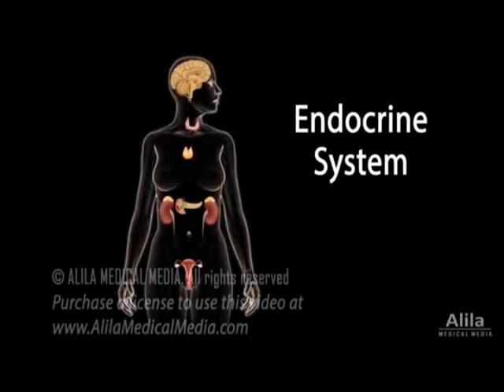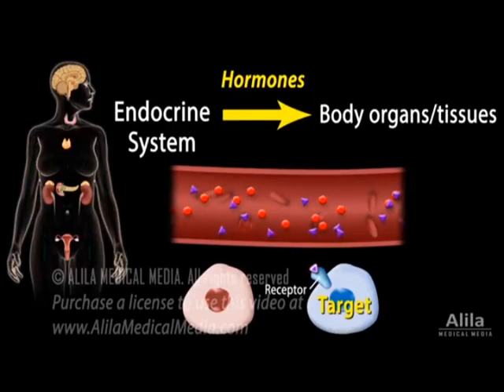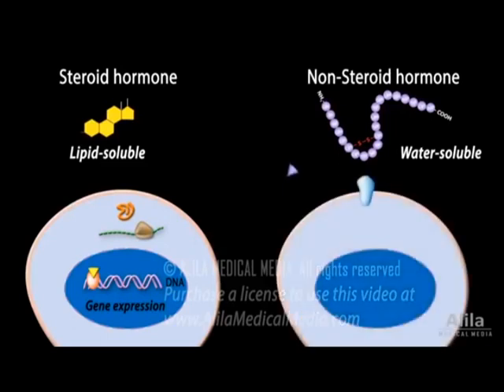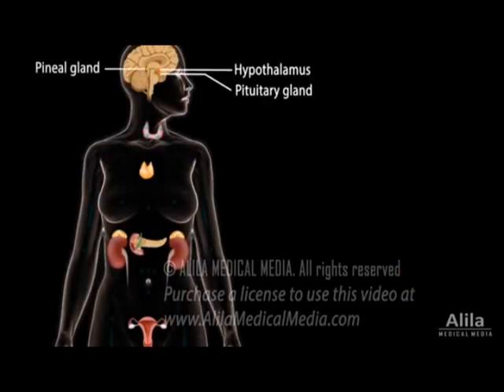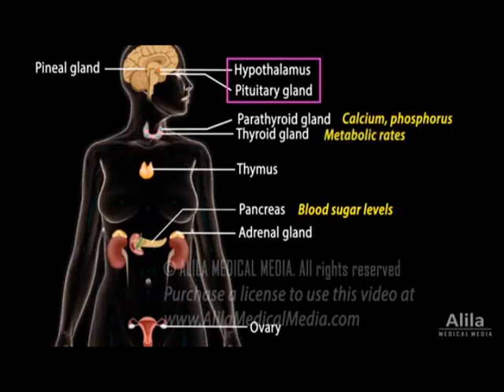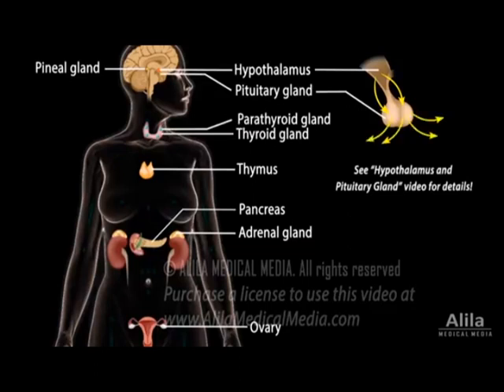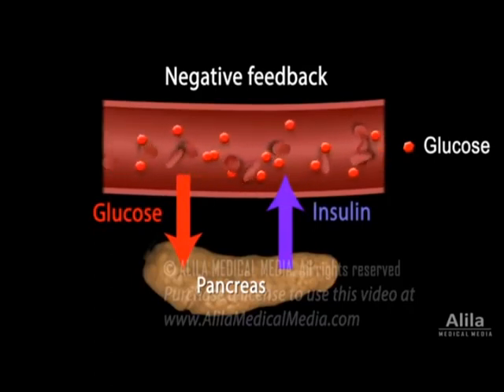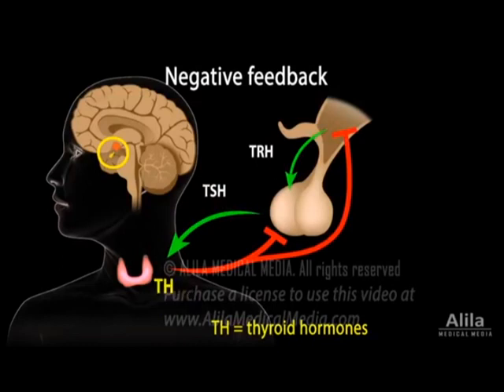y2mate bz The Endocrine System, Overview, Animation